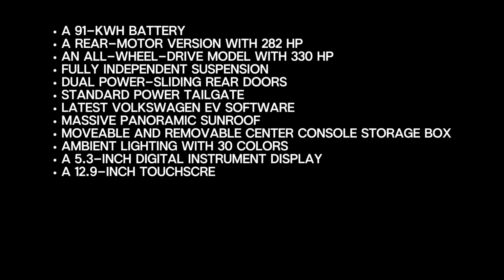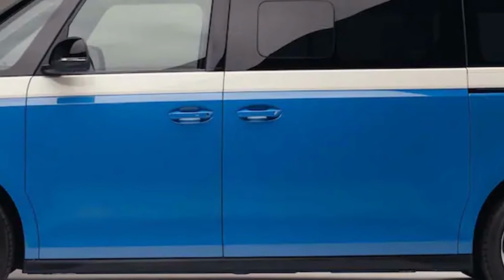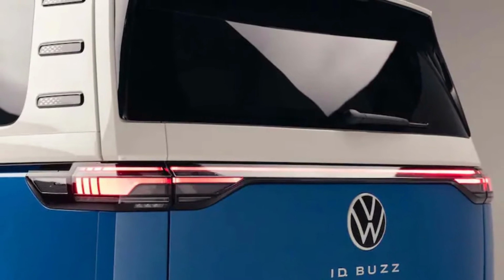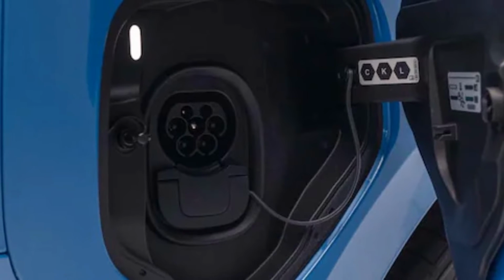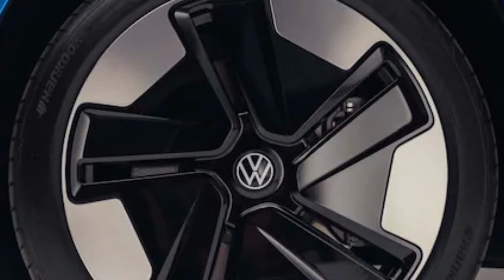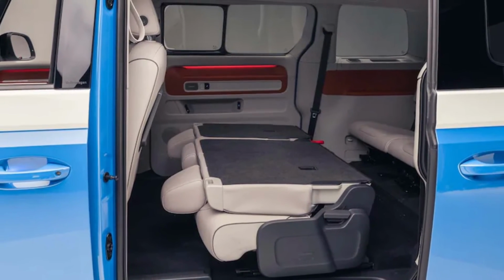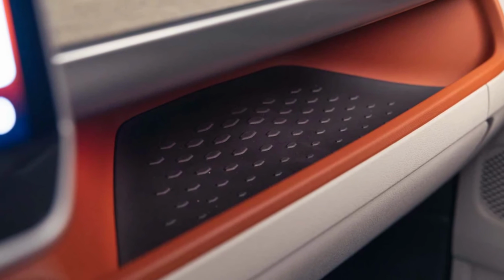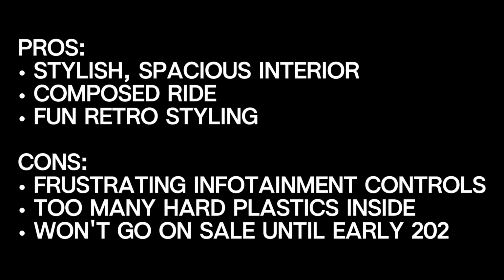2025 Volkswagen ID Buzz - SPACIOUS INTERIOR, COMPOSED RIDE, FUN RETRO STYLING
We're anxiously awaiting the arrival of the 2025 Volkswagen ID Buzz, which will bring a true Microbus successor back to our market for the first time in two decades. Based on VW's MEB platform, this electric van takes inspiration from the iconic hippie bus that helped solidify the automaker's place in popular culture. Also known as the ID. Buzz, it will compete with a wide field of EVs in addition to the minivan segment.

00:26 Expert Review
00:49 What's New
01:51 What We Think
03:50 Performance, Range, and Charging
04:43 How Much Will the ID Buzz Cost and When Can I Get One?
05:17 Safety Features
05:55 Seating and Interior Room
06:42 Technology
07:25 How Big Is the ID Buzz's Panoramic Roof?
08:05 Pros and Cons